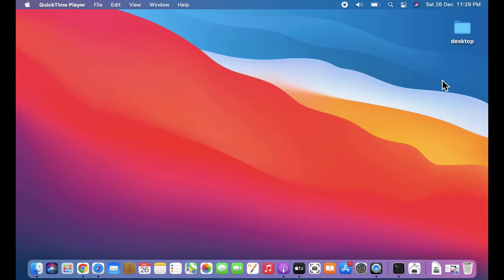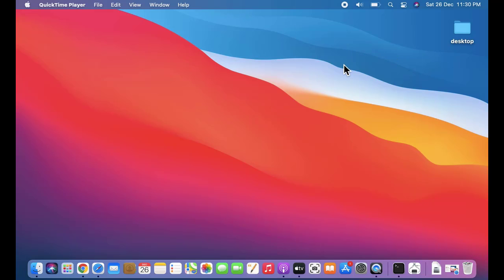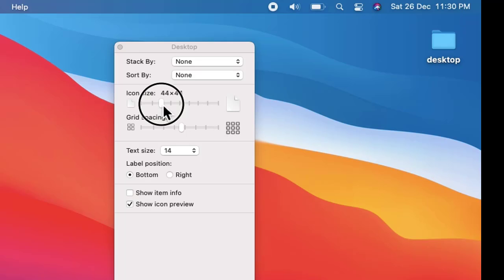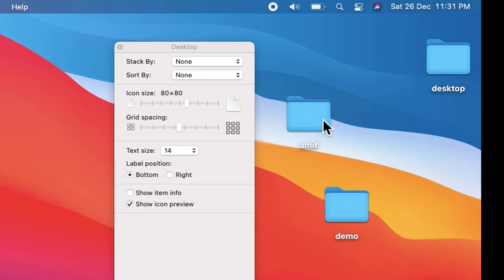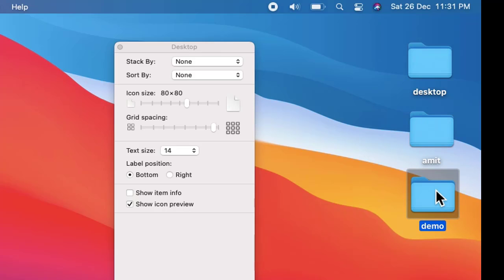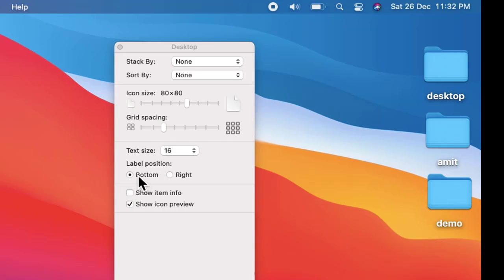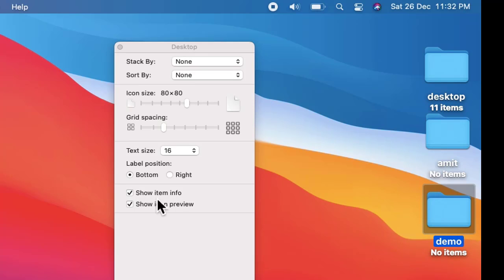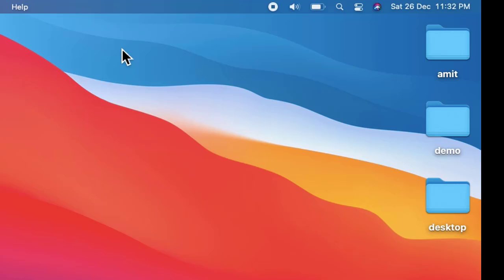How to Change Desktop Icons on macOS Big Sur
Learn to change the Desktop Icons, with the icon size, grid spacing, text size, label position, etc.